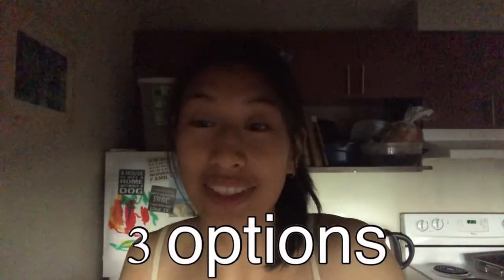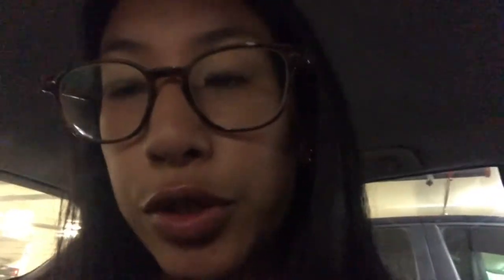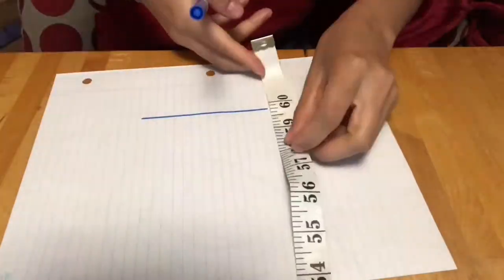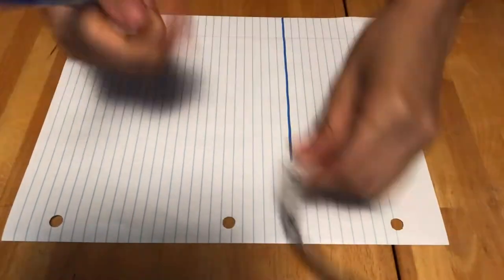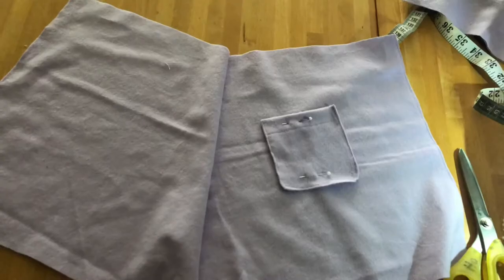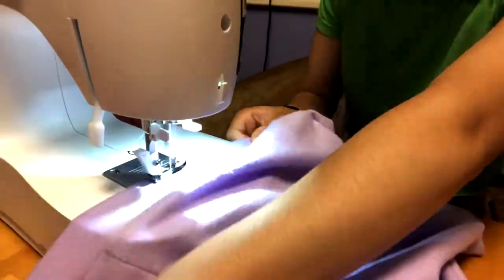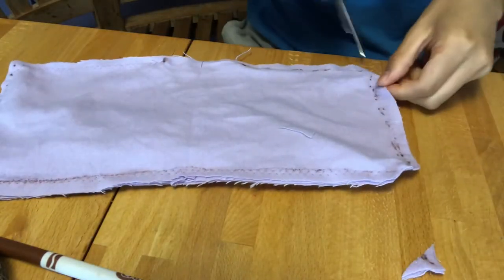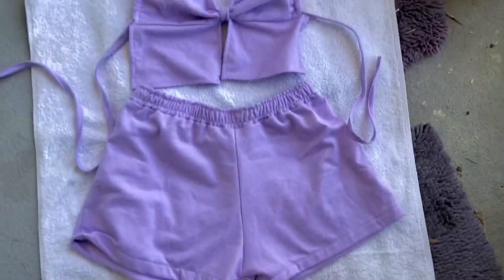How to make your own I.am.gia set for $10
Today I will be showing you how you can make your own I.am.gia inspired set for under $10 in an easy beginner sewing tutorial.

Time stamps:
0:00- 0:21 Intro
0:21- 1:07 Fabric
1:07- 3:15 Patterns
3:15- 4:45 sweatshorts
4:45 - 6:13 I.am.gia top
6:13- 6:32 reveal

Fabric used:
- sweatshort fabric
- Stretchy fabric
- more expensive alternative
- Flannel fabric (I love all these colours)
Waistband thicker elastic
Thinner waistband elastic